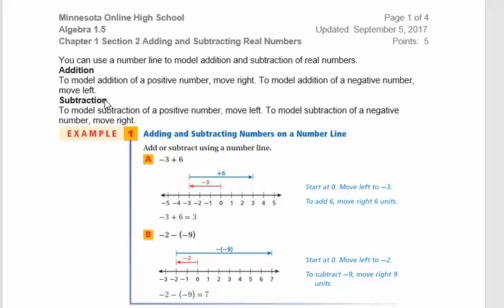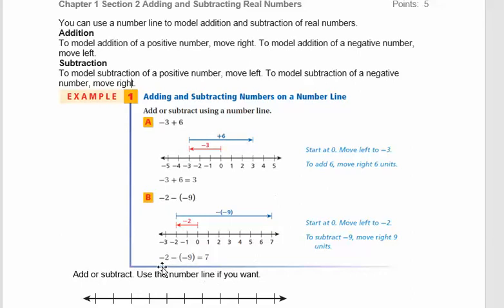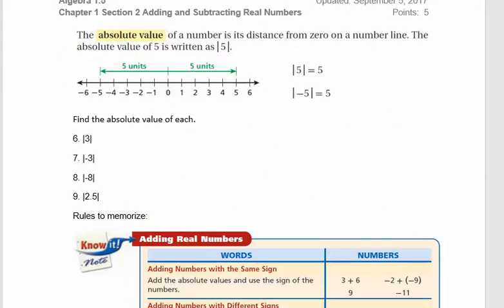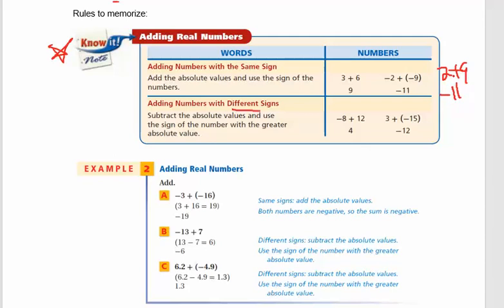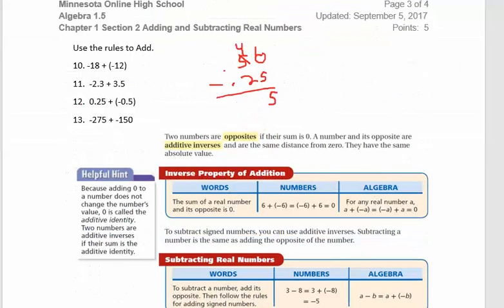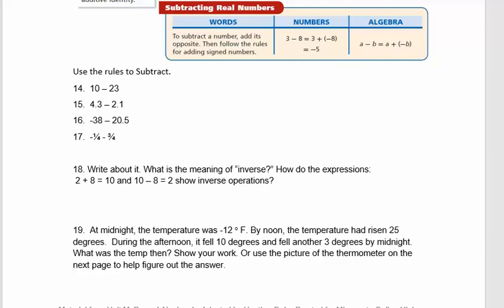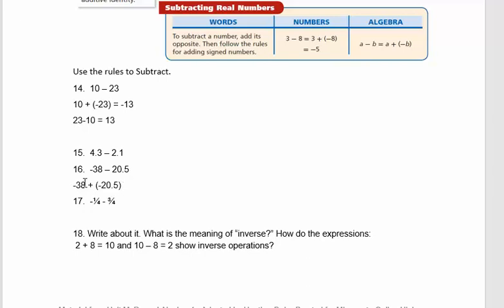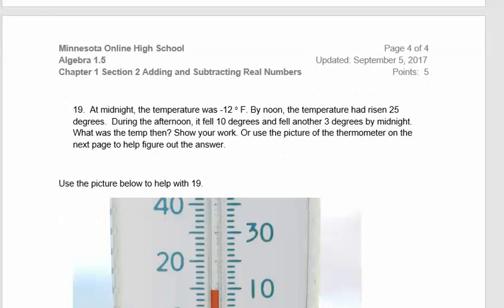Algebra 1.5: Adding and Subtracting Real Numbers Video